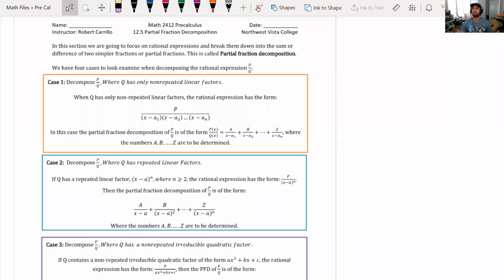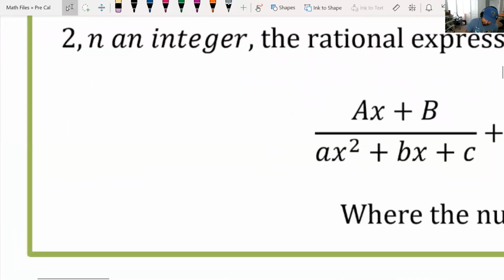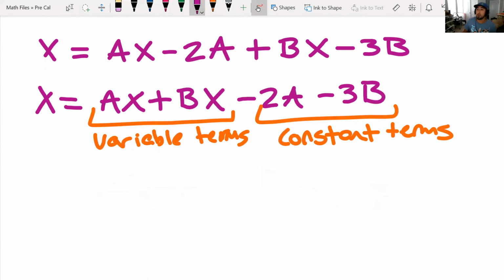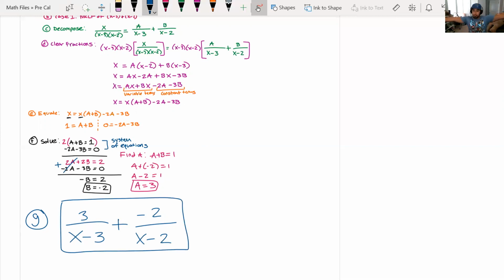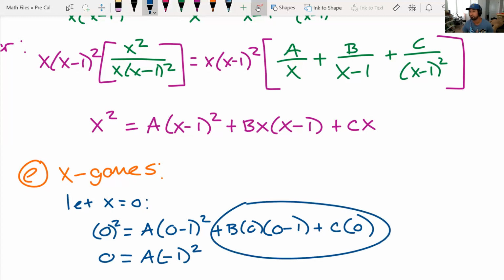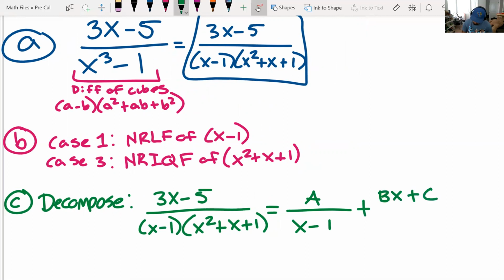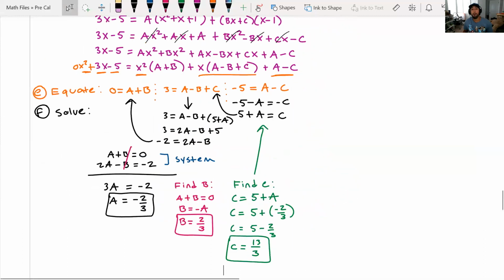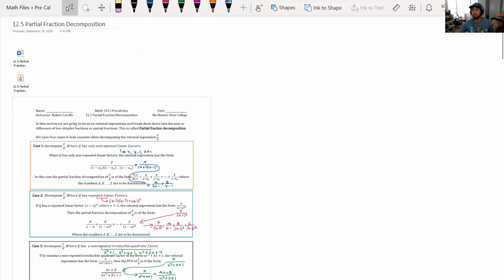12.5 Partial Fraction Decompositon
On the second example the numerator should be x+2, I do catch the mistake while working it and fix it. My baddddd